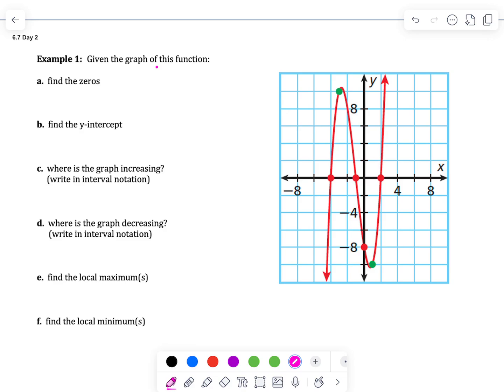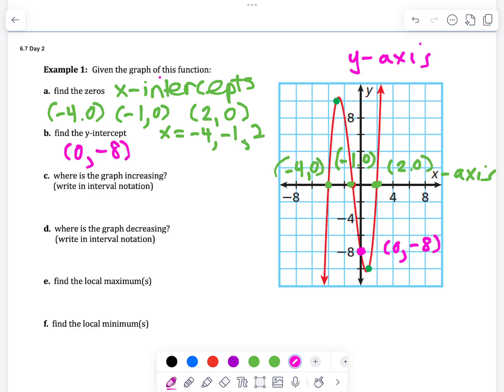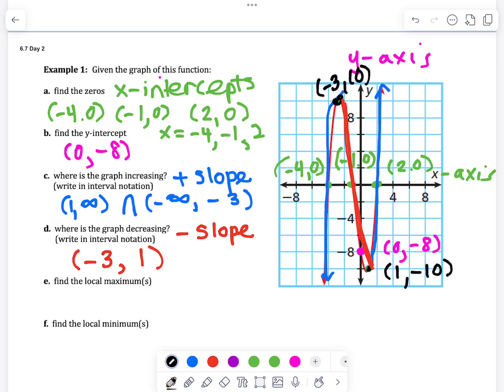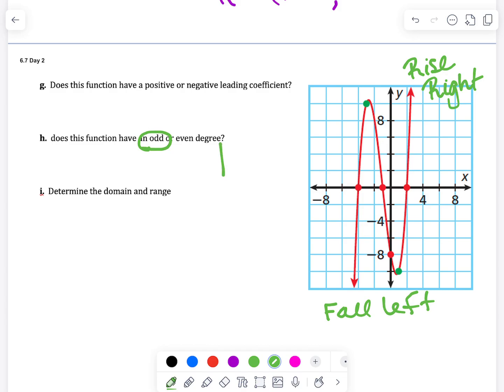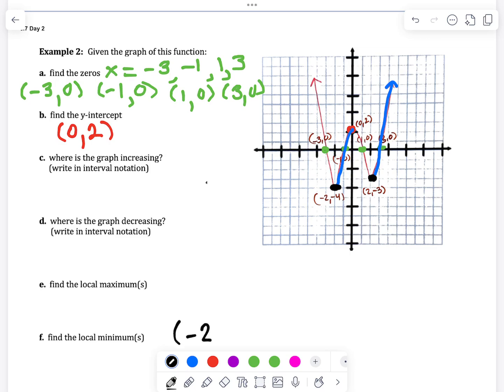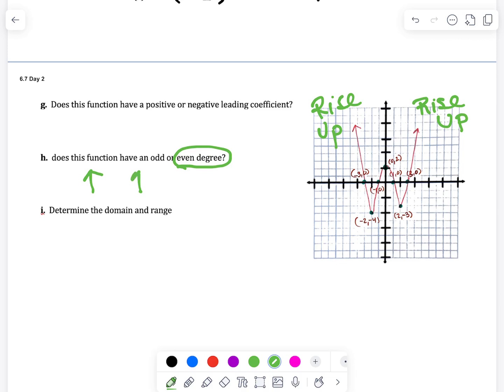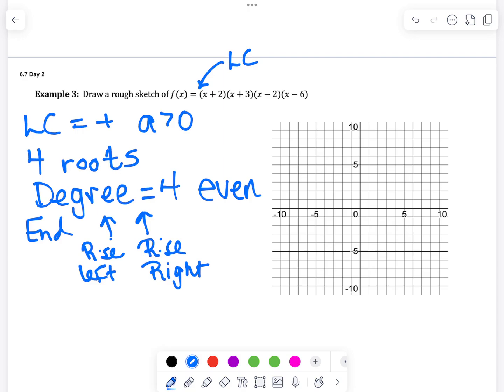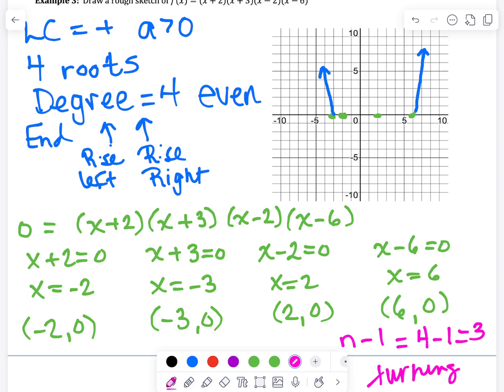Given the graph of a polynomial function, find all the important pieces